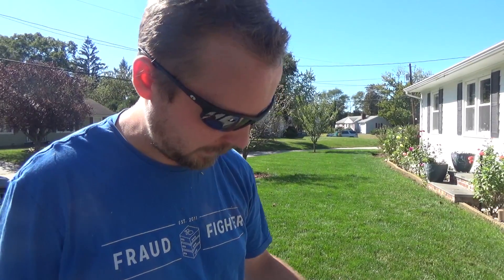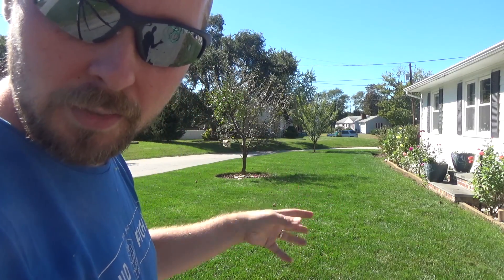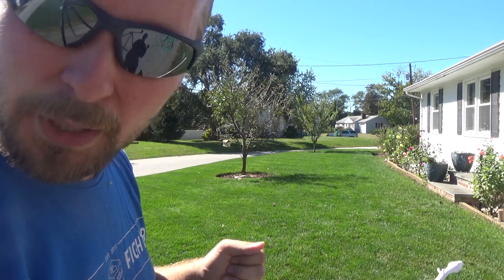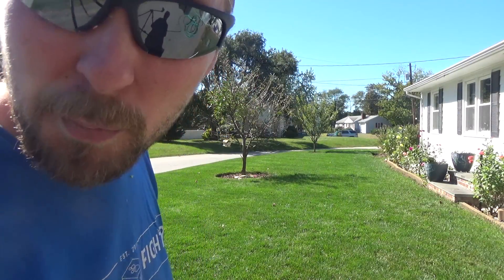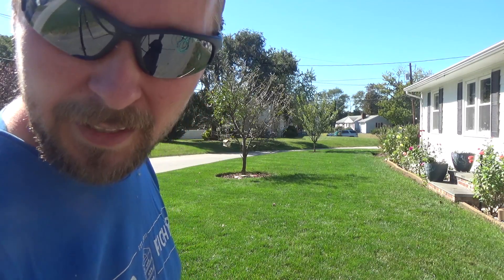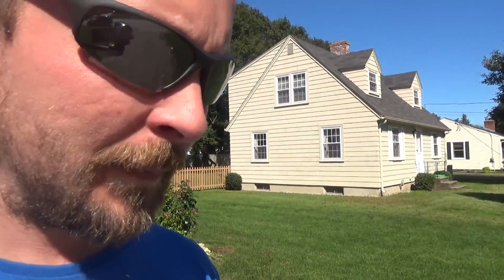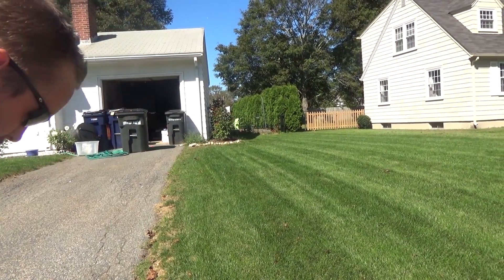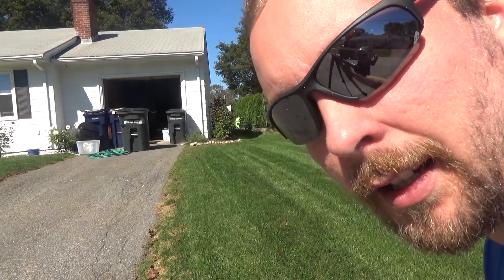Fall Weed Control with Roundup For Lawns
Fall is a great time to kill weeds. The plants are beginning to transfer nutrients to the roots, which means any weed killer will go straight to the roots for a good kill.

I killed my lawn off completely, and grew it from seed myself. Want to see what it takes to do a DIY lawn renovation? Check it out: